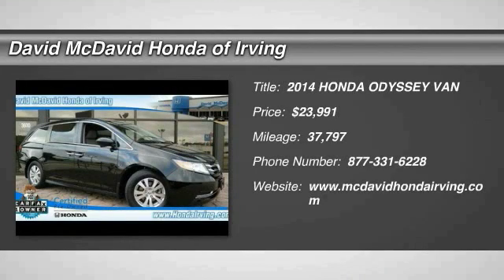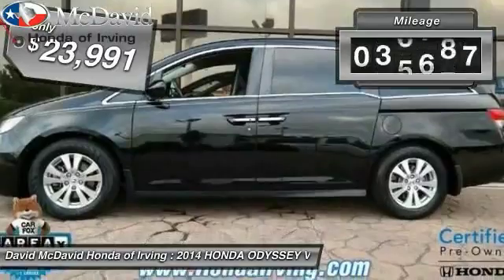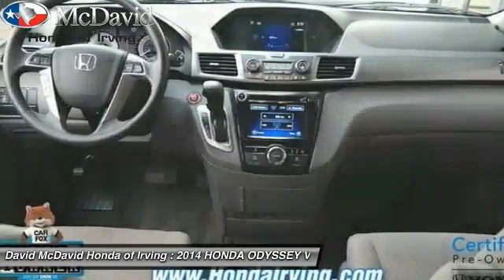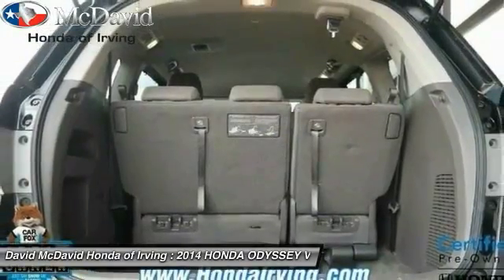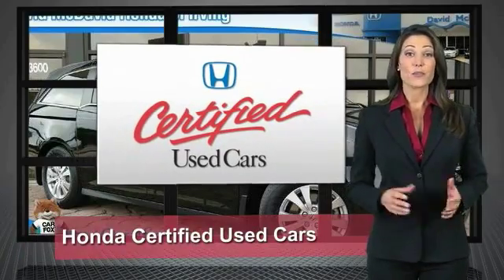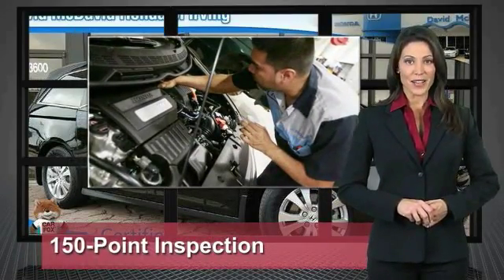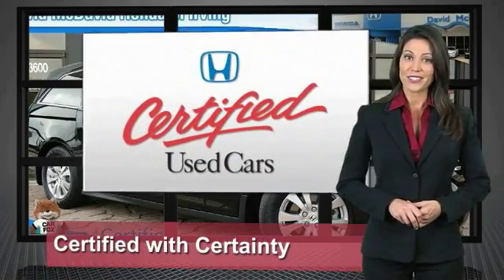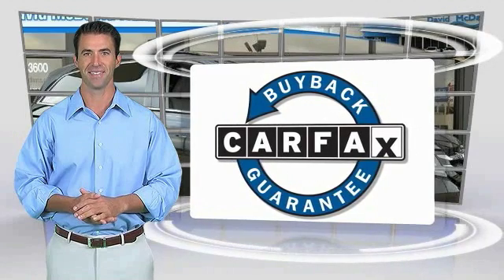2014 HONDA ODYSSEY Irving TX EB102146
You'll love this 2014 HONDA ODYSSEY. This is a van you'll want to take home. With 37797 miles, it features Automatic transmission and an exterior color of Black. Call and get in touch with David McDavid Honda of Irving directly, and be the first to open the van door today!